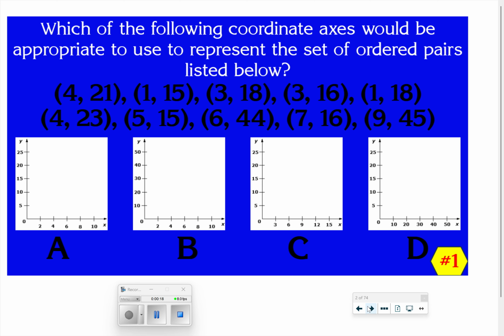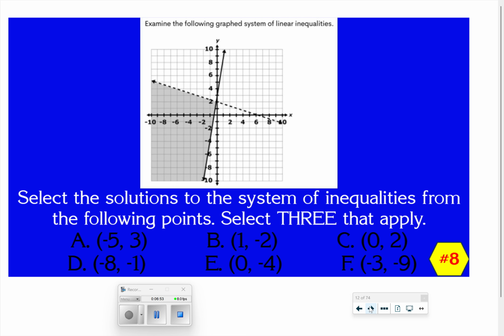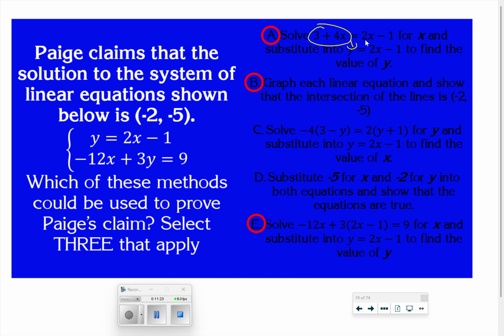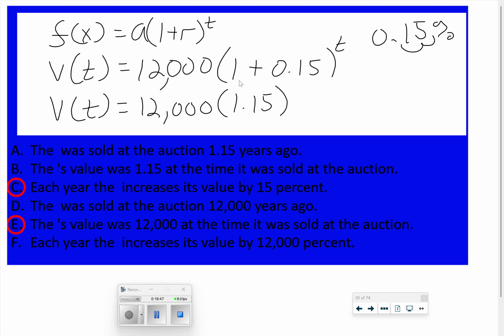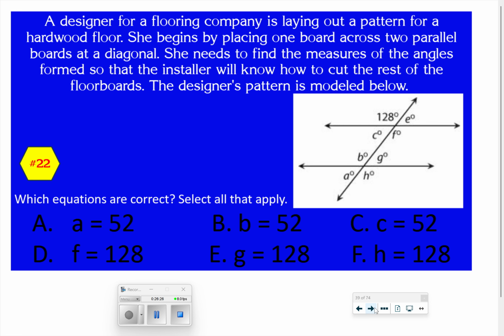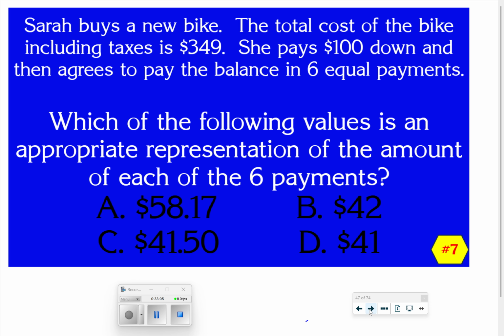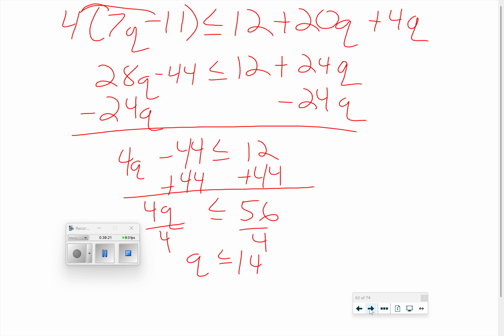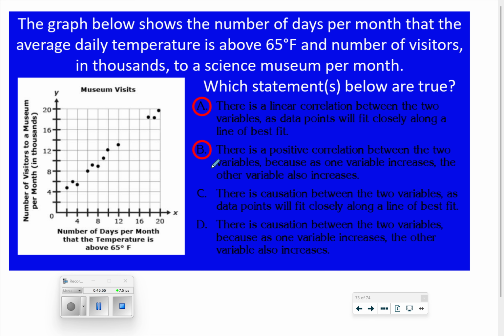EOC Review IM1